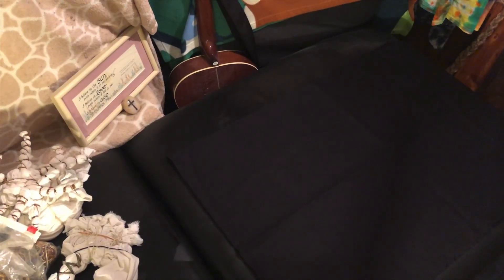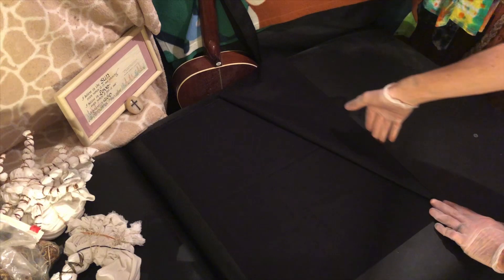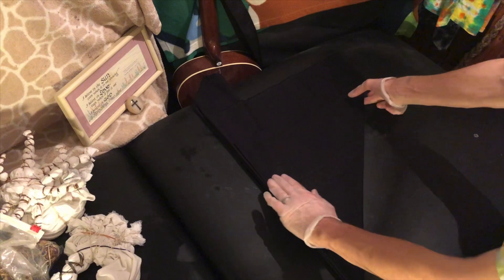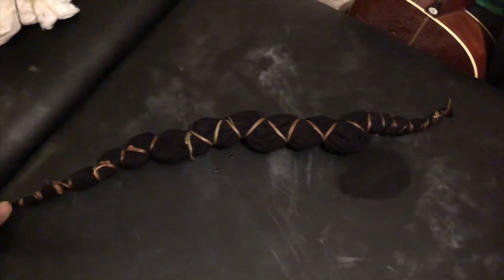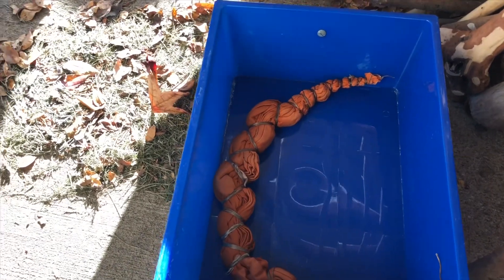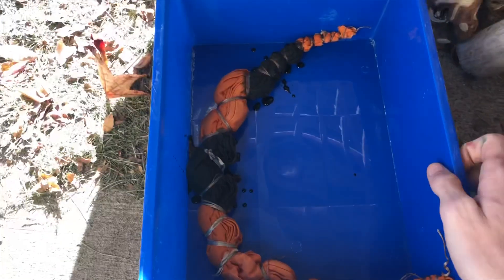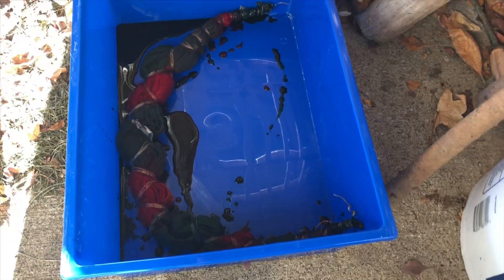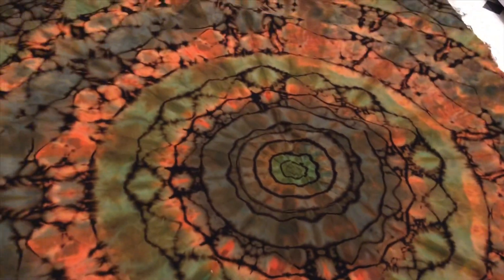How To Reverse Dye // 16 Point Mandala Tapestry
Here is a quick, free tutorial about reverse dying!

•See Our Art and Tie Dyes-

•J3 IG: @Jthreecreations
•RockHounding IG @jj7rocks